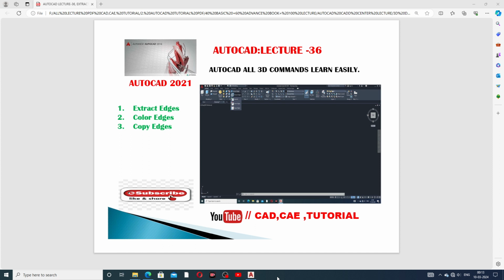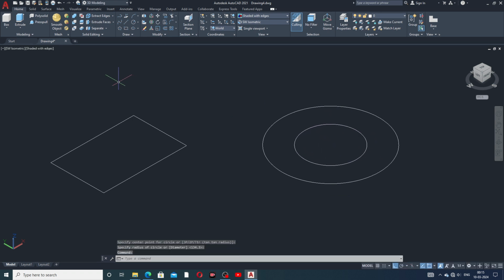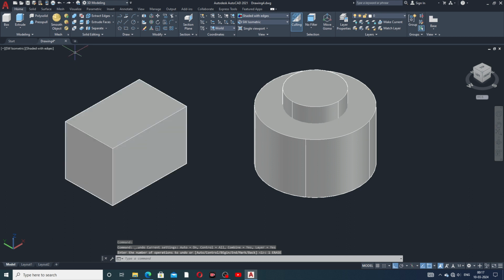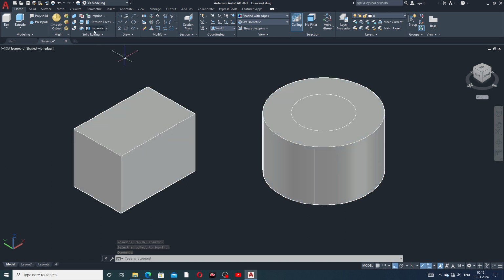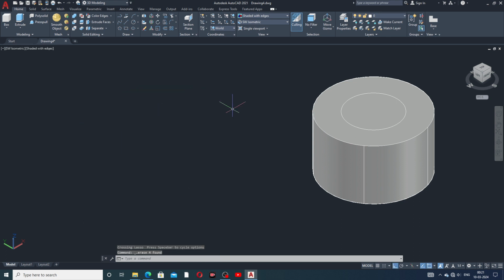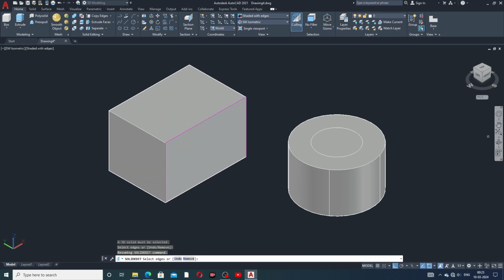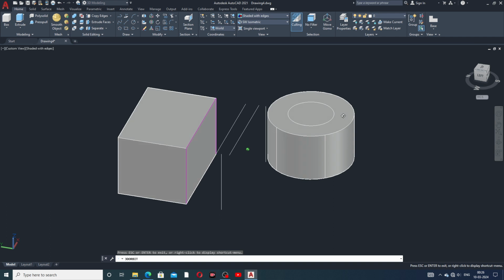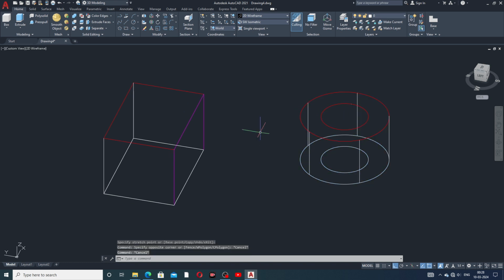AUTOCAD LECTURE-36, EXTRACT, IMPRINT, COLOR, COPY EDGE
Main Topics:
1. AUTOCAD Tutorial for Beginners & Advance.( 2D sketching Drawing, 3D Modeling Design and Isometric Design, Industrial Projects Design All Easily Learn in AutoCAD Software).

2. SOLIDWORKS Tutorial for Beginners & Advance.( 2D Sketching Drawing, 3D Modeling Design, Surface Modeling Design, Sheet Metal Design,  Weldments design, Assembly Process, Drafting Process, Simulation Process, Industrial Projects Design All Easily Learn in SOLIDWORKS Software).

3. CATIA V5 Tutorial for Beginners & Advance.(2D sketching Drawing, 3D Modeling Design, Wireframe and Surface Design, Generative Sheet Metal Design, Assembly Process, Drafting Process, Simulation Process, Industrial Projects Design All Easily Learn in CATIA V5 Software).

4. ANSYS workbench Tutorial for Beginners & Advance.(2D Sketching Drawing, 3D Parts Design & Analysis, Surface Parts Design & Analysis, Sheet Metal Parts Design & Analysis, Industrial Projects Design & Analysis All Easily Learn in ANSYS Workbench Software).

5. GD&T Tutorial for Beginners & Advance.( GD&T AutoCAD Software, GD&T SOLIDWORKS Software, GD&T CATIA V5 Software, Industrial GD&T All GD&T Learn Easily).

6. NEW Update COMPUTER Knowledge.(New update computer parts, New update software knowledge, New update any notifications related to computer knowledge).